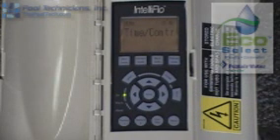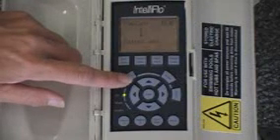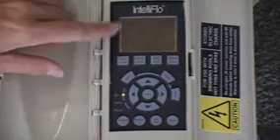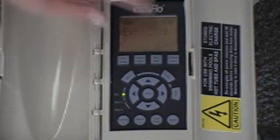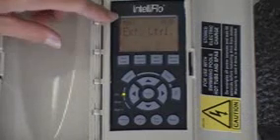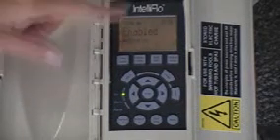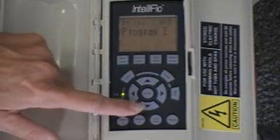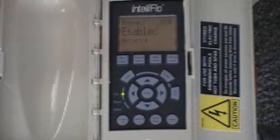Intelliflo VF menu item Time/Contrast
Description of programming the Pentair IntelliFlo VF pump. Programming Time/Contrast